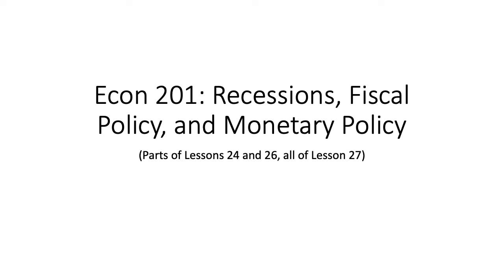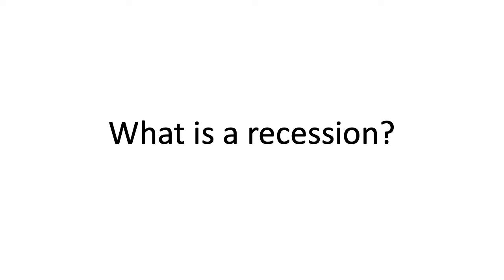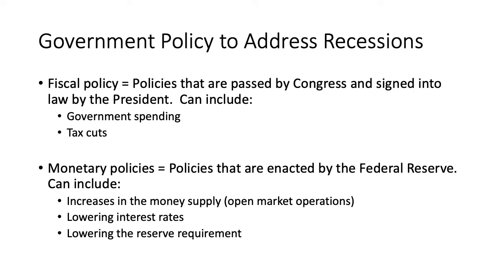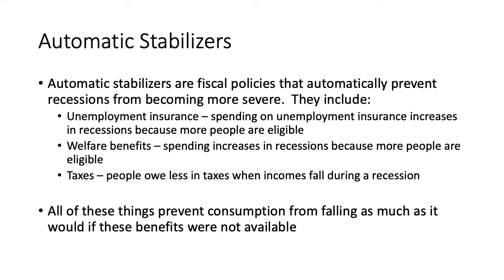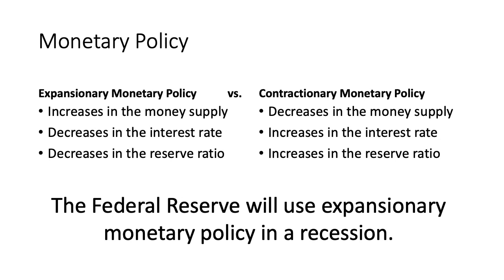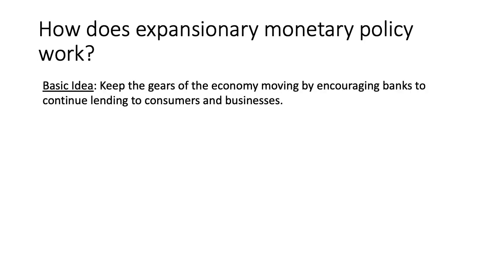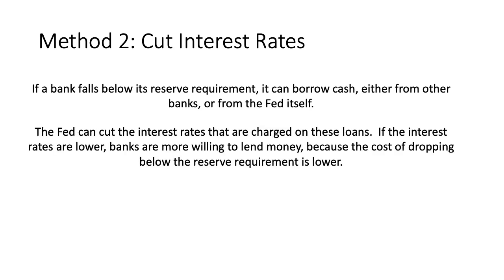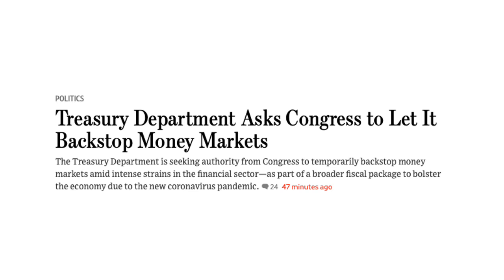Econ 201: Recessions, Fiscal Policy, and Monetary Policy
This video discusses the basics of what a recession is, and how fiscal and monetary policy can mitigate the effects of recessions, with particular reference to fiscal and monetary policies being implemented to address the economic effects of the corona virus outbreak.